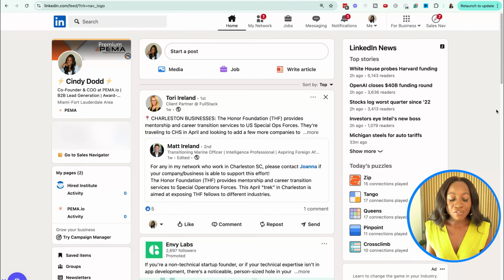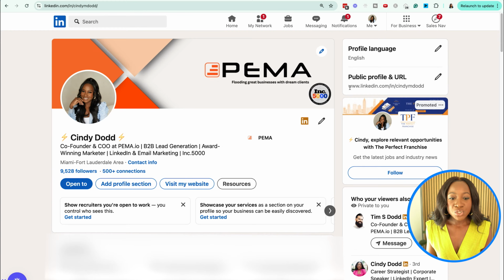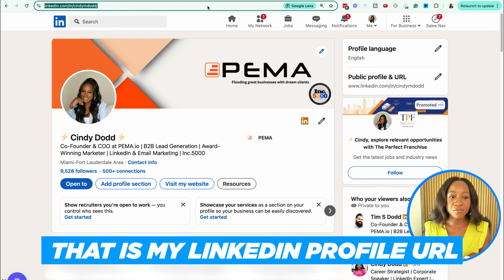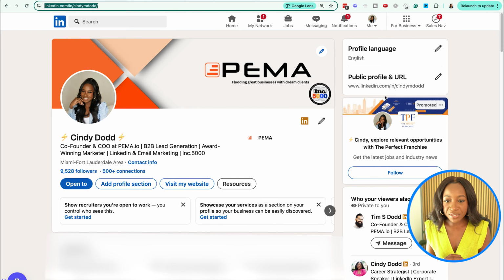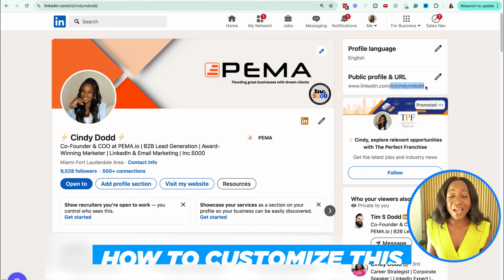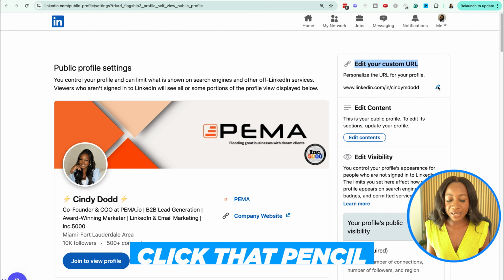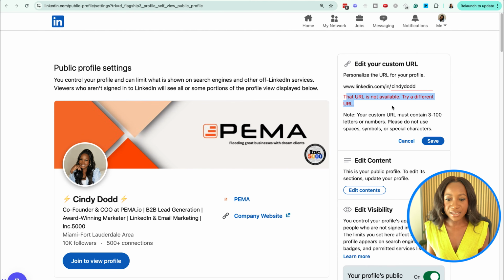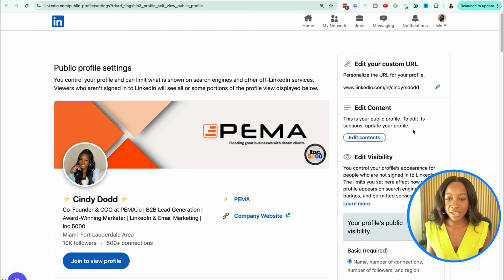How to Find and Customize Your LinkedIn Profile URL (Fast & Easy!)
Most people don’t realize your LinkedIn profile URL is customizable and making it clean and professional can instantly boost your credibility. Whether you’re adding it to your resume, email signature, or business card, it’s essential to get this right.

In this video, I’ll show you exactly how to find, copy, and edit your LinkedIn profile URL step-by-step using both the desktop and mobile versions.

In this video, you’ll learn:
• Where to find your LinkedIn profile URL
• How to copy it for your resume or business card
• How to customize LinkedIn URL to look clean and professional
• What to do if your preferred URL is already taken

If you want to stand out to recruiters and grow your professional presence online, this quick LinkedIn tip is a must!

🎬 Chapters:
0:00 - Intro to LinkedIn URL
0:32 - How to find your LinkedIn profile URL (Desktop)
1:30 - How to edit your LinkedIn URL
2:10 - How to Access and Copy Your URL on Mobile
2:25 - LinkedIn QR Code Tutorial